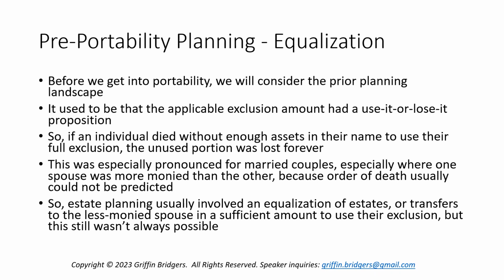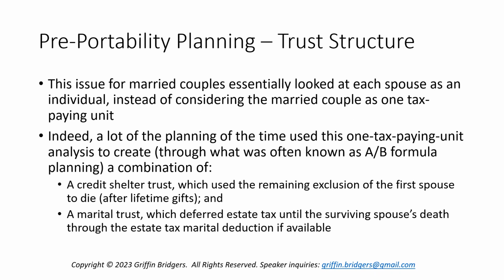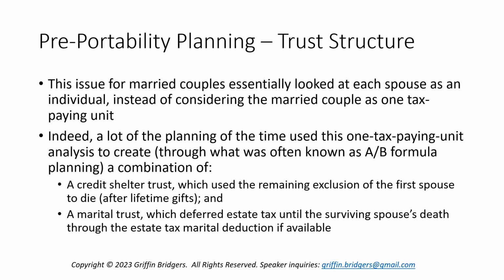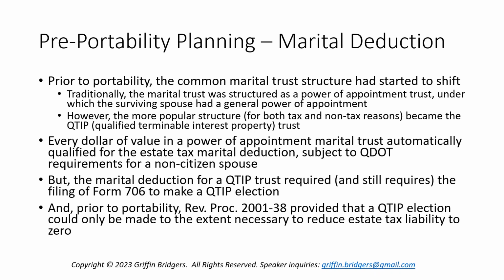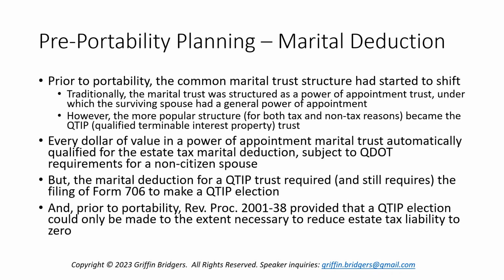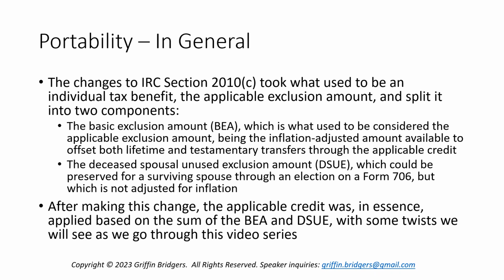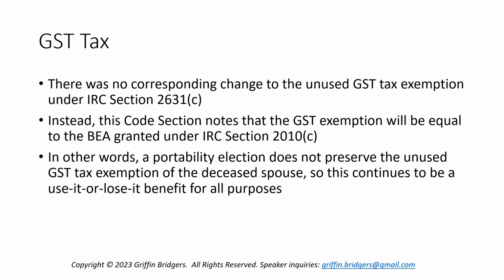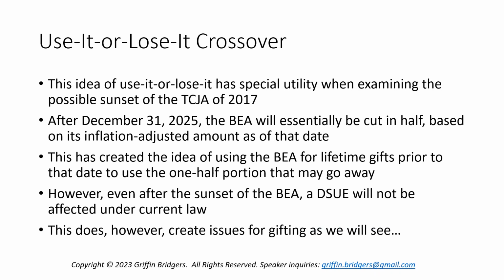Basics of the Portability Election, Part I: Background and Intro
This video series will focus on the portability election under IRC Section 2010(c), and its benefits, limitations, and broader planning implications.

In this first installment, I discuss the background of gift/estate tax laws and planning before the portability election was enacted, as a prelude to introducing the election and subsequent discussions on how it has changed the planning landscape.